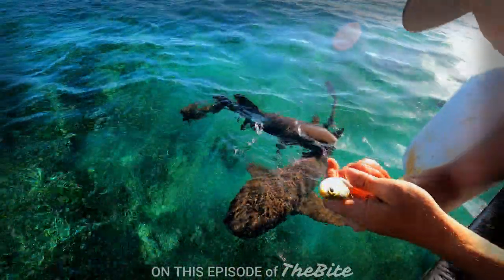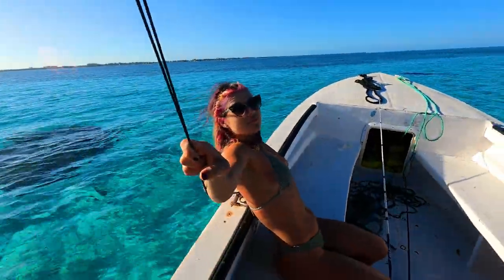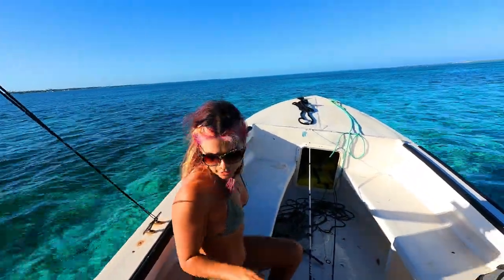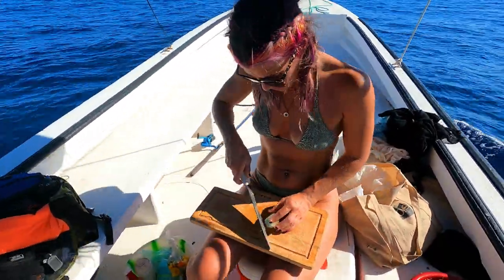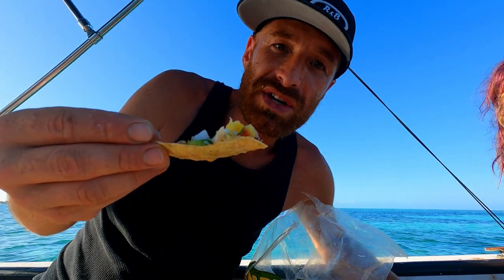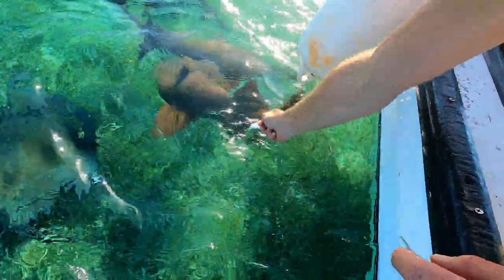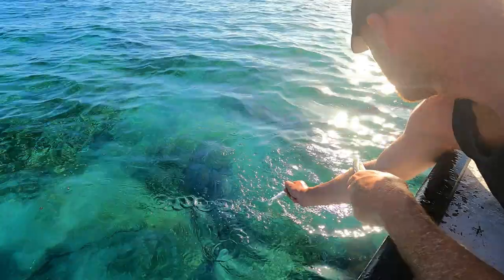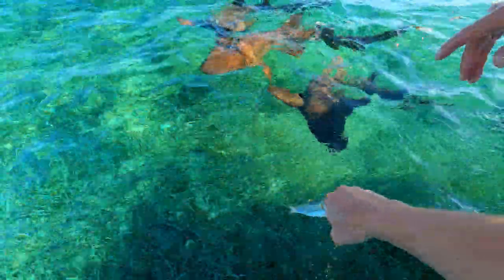Swimming With Sharks - Caye Caulker Belize - TheBite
Swimming and Snorkeling with and hand feeding sharks - Caye Caulker Belize - TheBite
Asher's Belizean Adventure Ep. 11 Part. 2

Another super fun episode we've been looking forward to sharing.
The Caye Caulker local reef is super full of life and a quick stop off at the shark and ray alley is always a wild experience.   Asher , Captain Harry, Our boy Brandon, and Guest Host Rachel Lee Hit the water for wild action..   Nurse Sharks and Southern Stingrays were circling and swimming all around us, it was awesome!!!  How friendly and used to human interaction these particular animals are is both really cool and a little disheartening, while we did feed them some of our left over bait from the day, these sharks and rays have become dependent on tourism for the daily calories.
After a little ceviche lunch and some fun in the water with the sharks, it was on to our next adventure.

Hit the website and get some cool Merch from the Market!!
All and any support is super appreciated.

FISH REMOVER!!  THAT WORKS

RODS
Ugly Stik GX2 Spinning Rod
Ugly Stik Bigwater Spinning Rod
Ugly Stik Inshore Select 1pc Spinning Fishing Rod
REELS

As far as a cheap solid reel, I really like these Quantum Optix. Surprising solid for the price, but they’re not made for salt water so make sure to rinse well if you dip them…

WEIGHT SLIDES
Blue Fishing Weight Slider/High Strength Duo Lock Snaps
50 PCS Sinker Slides for Braided Line

SWIVELS
20 Pack Fishing Ball Bearing Swivel with Coastlock Snap, High Strength Copper and Stainless Steel,

BOBBERS
Large sliding bobber

LINE
   BRAID
4 Strands Braided Salt-Water-(High Vis White for Filming)